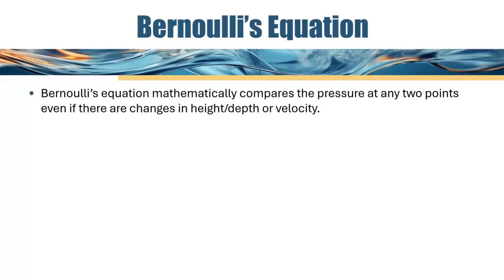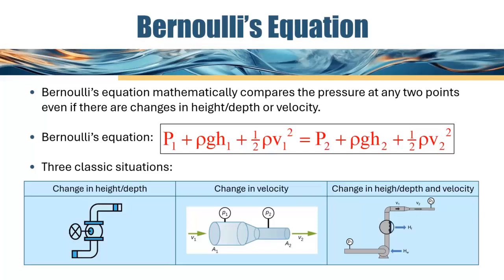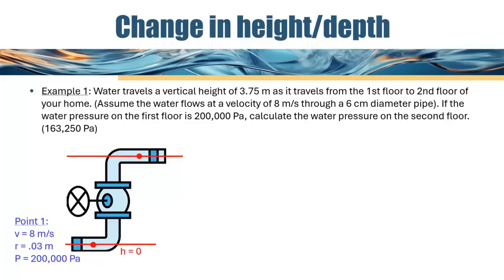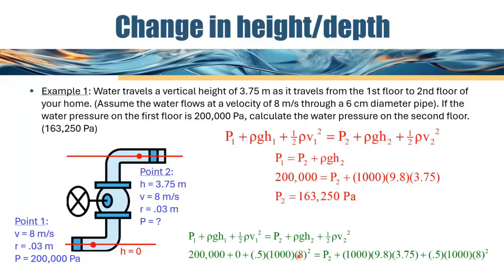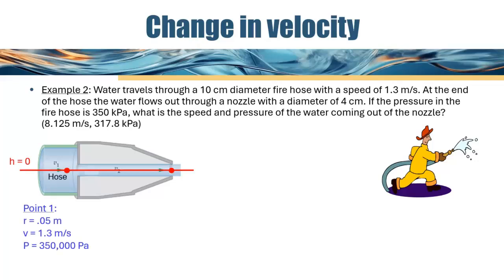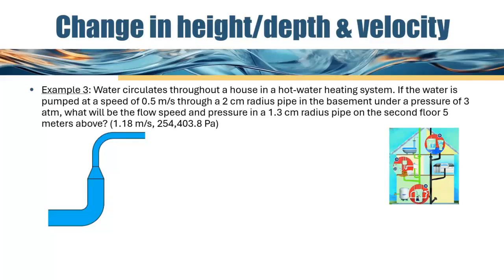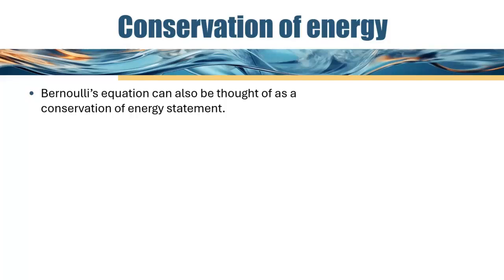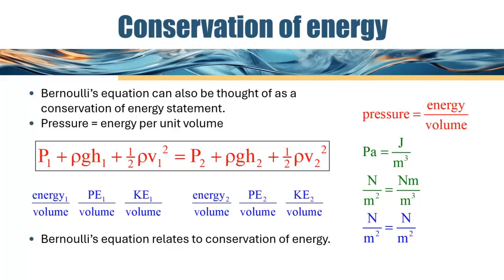11.11 Bernoulli's equation and sample problems/solutions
This video introduces Bernoulli's equation and then uses the equation to solve three classic problems: 1) when height/depth changes, 2) when velocity changes, and 3) when both height/depth and velocity change. The video ends with an explanation of why Bernoulli's equation is a conversation of energy statement.